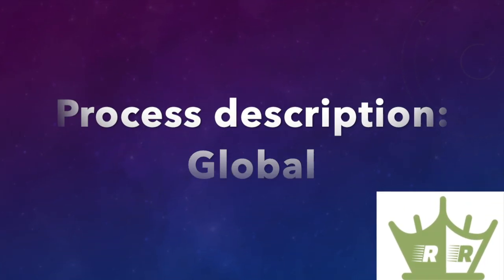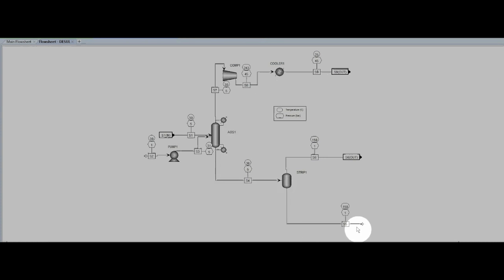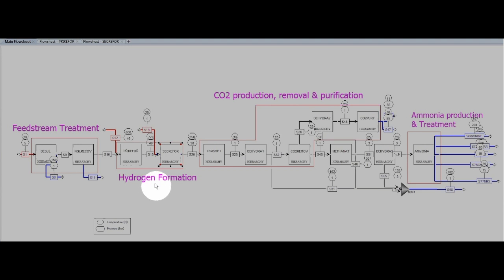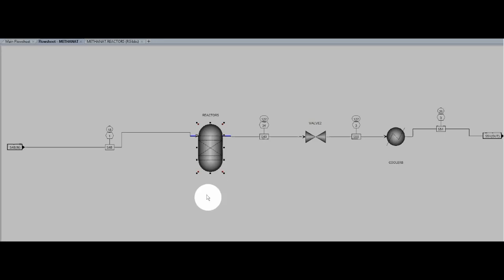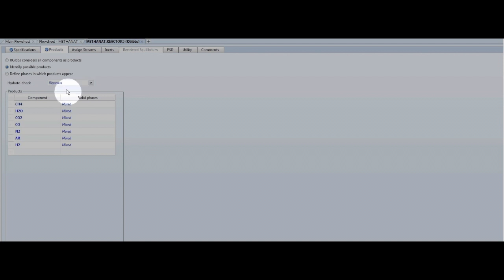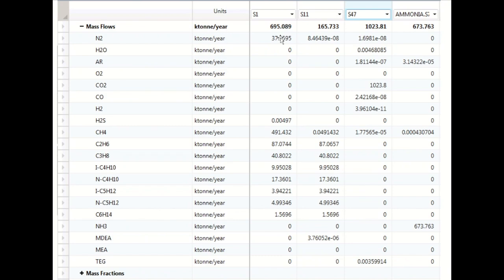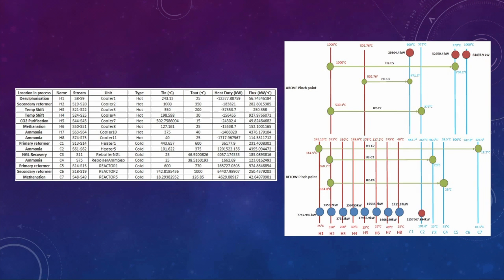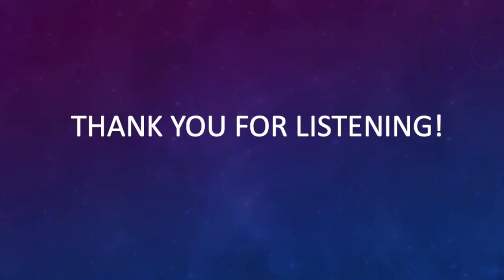RoyalRefinery SelectVideo Ceng0016